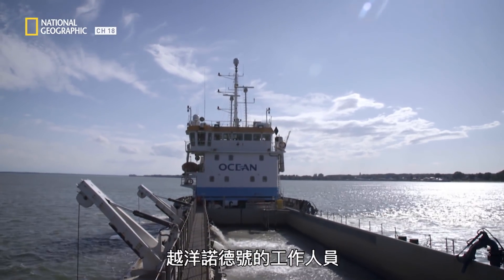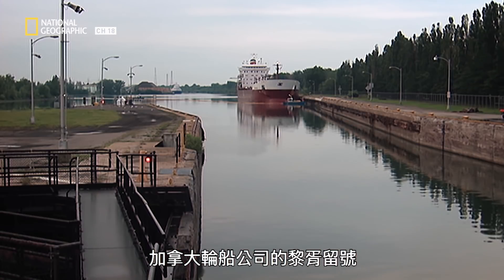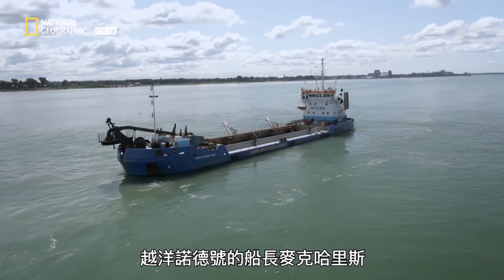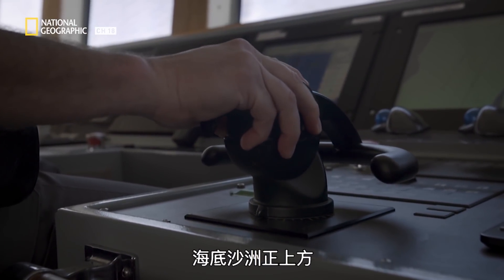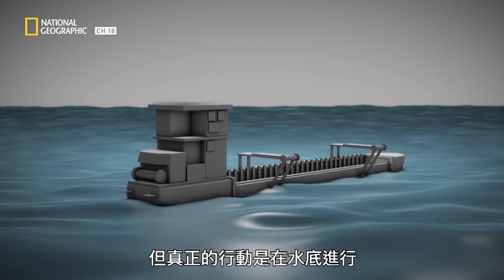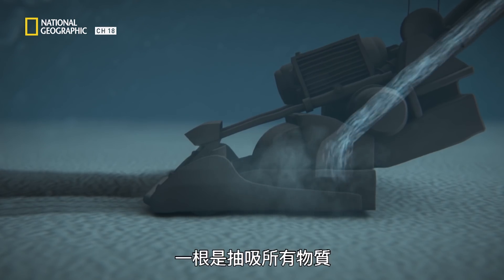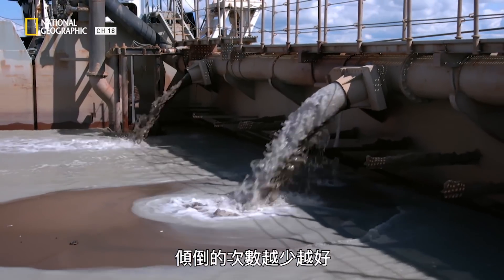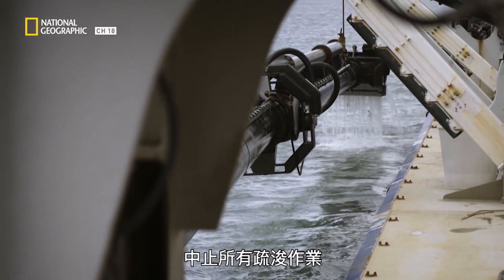【維修世界】就是要不卡船，港口水深要足夠就要靠海底清淤 要Call海底吸塵器來幫忙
船隻在港口擱淺可能造成什麼危急狀況？
巨型輪船進入海港要是水深不夠、水底嚴重壅塞，可能造成船隻破洞、漏油，進而影響環境、動物等自然生態環境。

這時候就要Call海底泥耙來幫忙(哆啦A夢道具配音)
來看看巨大疏浚船是怎麼執行任務的。